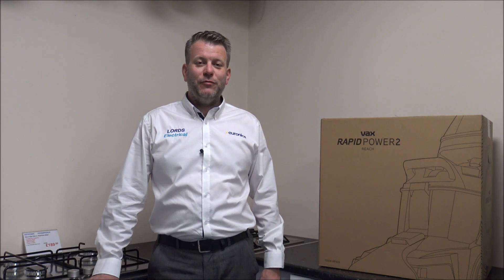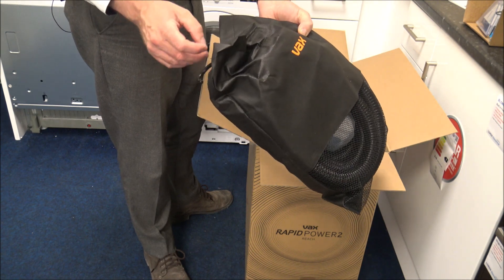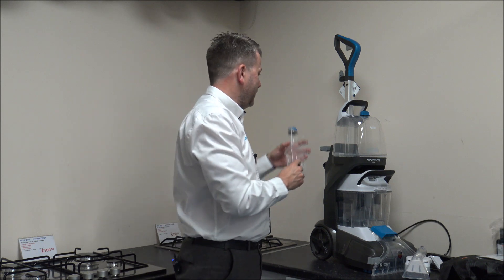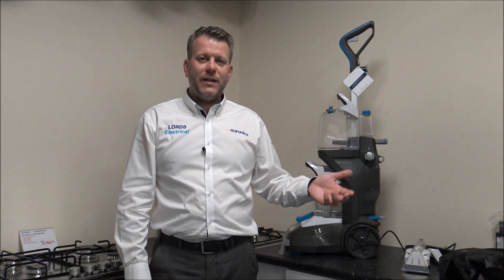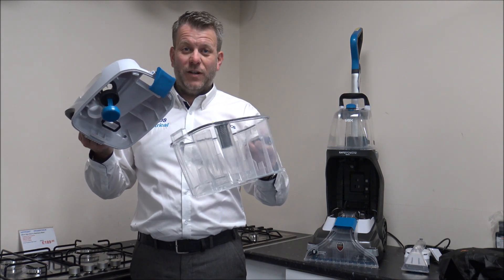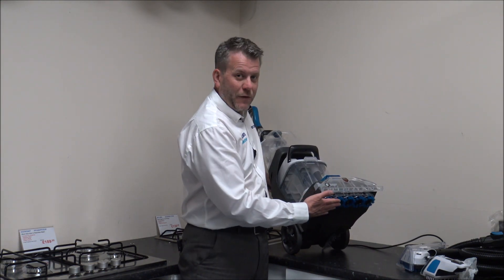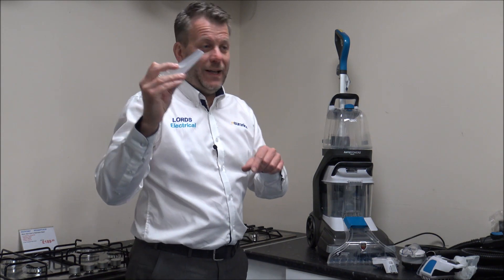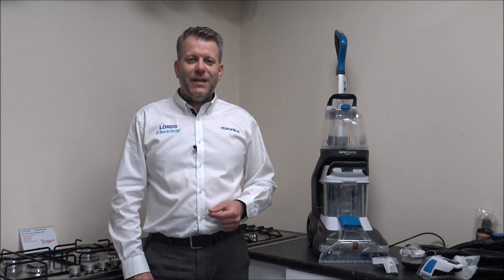Vax Rapid Power 2 Reach Carpet Cleaner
In this video i show the Vax rapid Power Reach 2 Carpet washer with some of the features and benefits it offers.